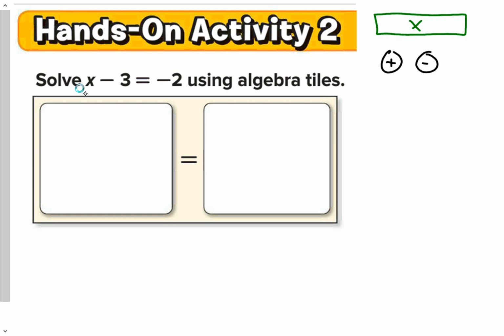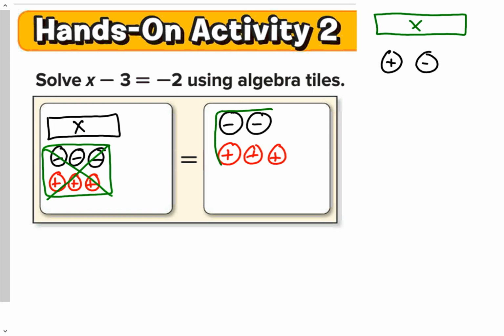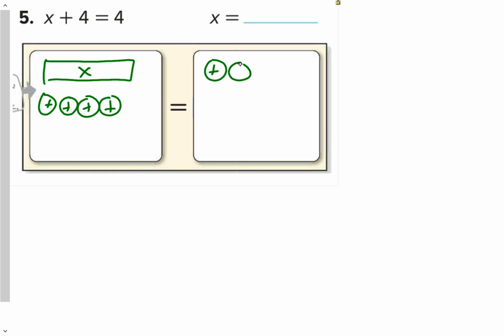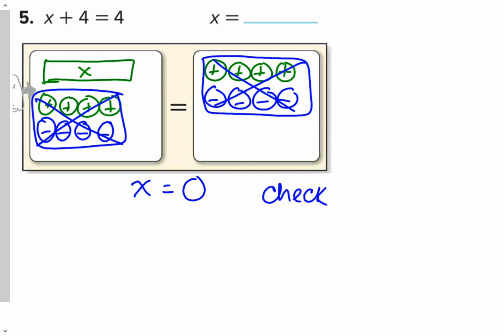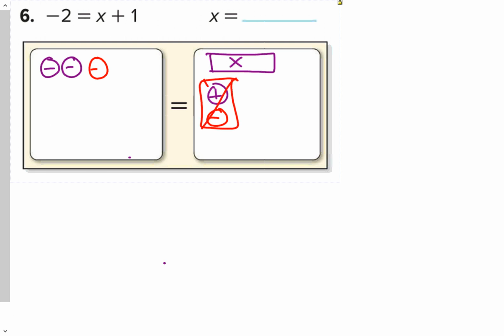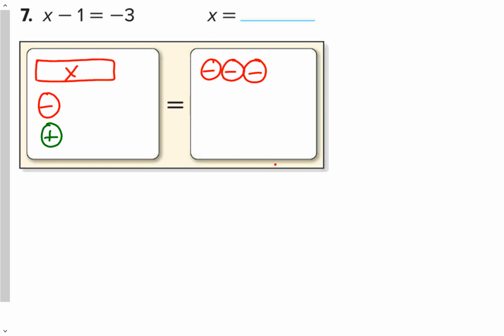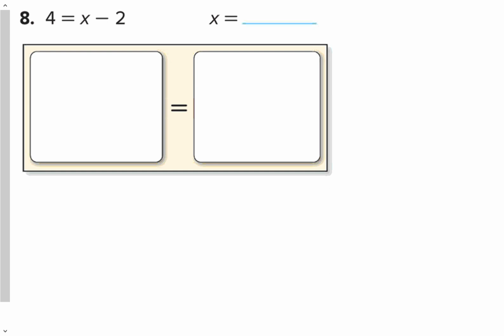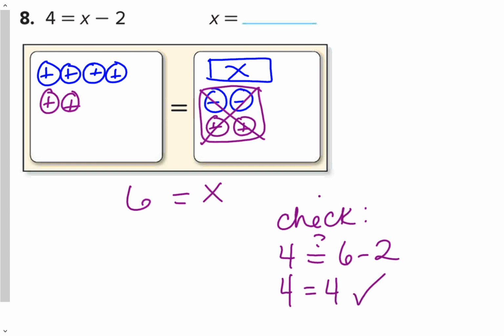Math7 Ch6 Inquiry Lab Solve One Step Addition and Subtraction Equations Lesson Video